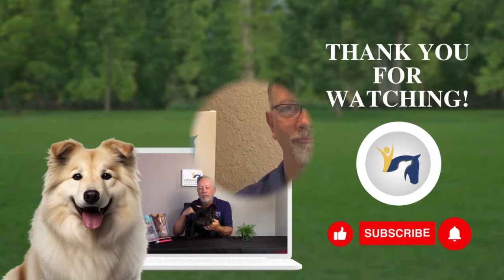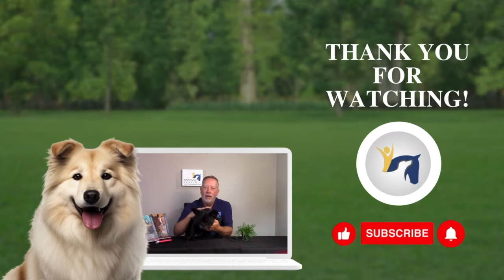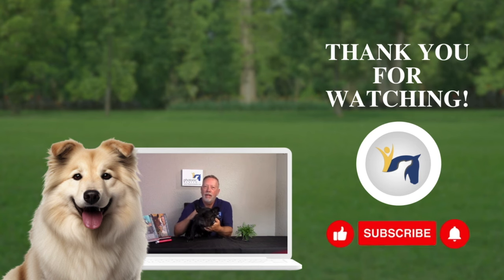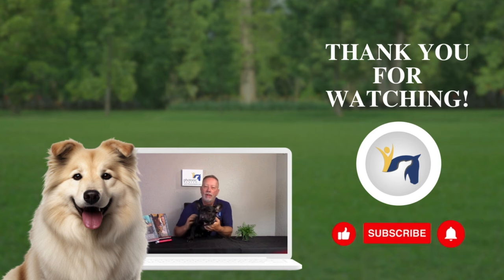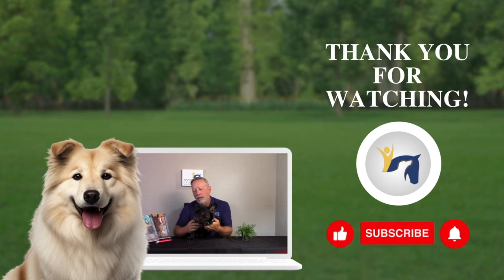Essential Guide: Finding the Carotid Artery on Dogs & Cats Made Easy!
Unlock the potential of red light therapy for your pets as we walk you through the process of finding and effectively applying it to the carotid artery. Empower yourself with the knowledge to enhance your pet's health and happiness today!